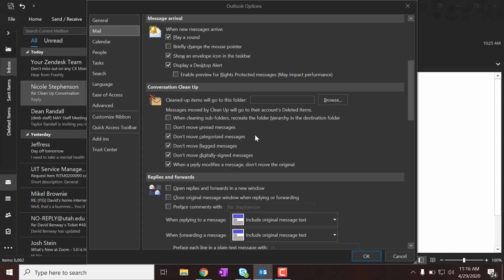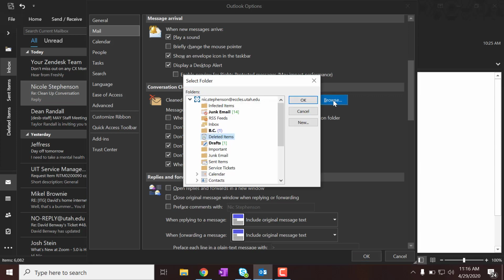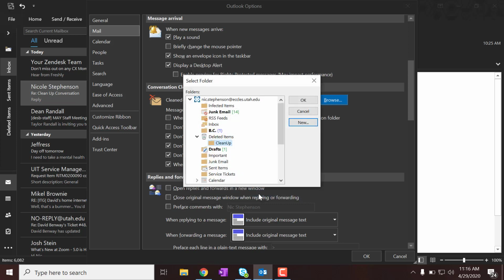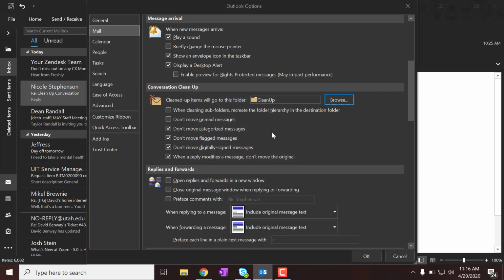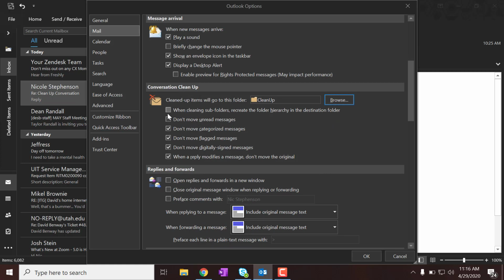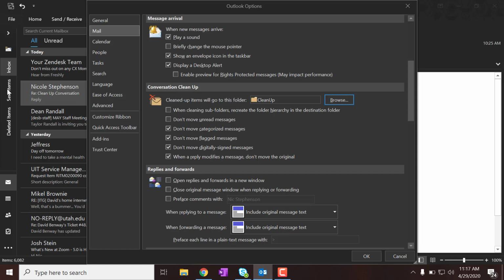Outlook Automatically Cleanup Conversations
Setup automatic cleanup of Outlook conversations. For PC.